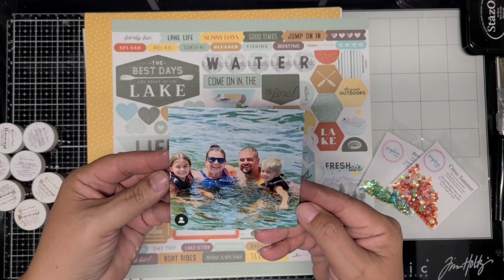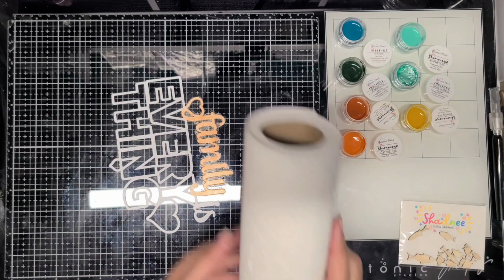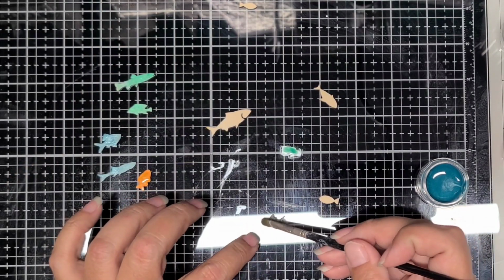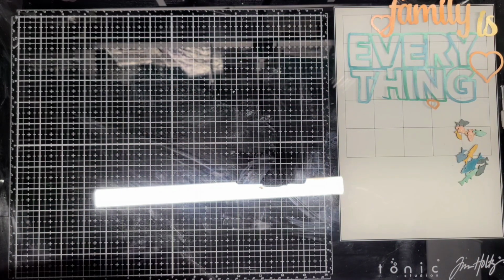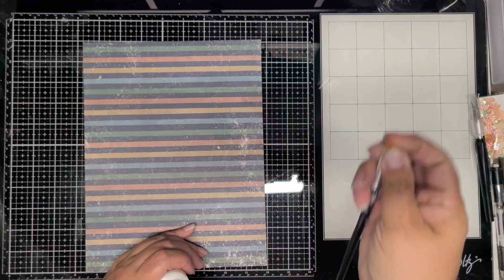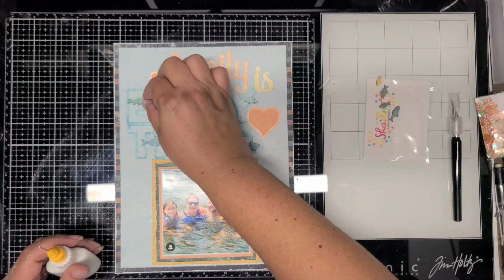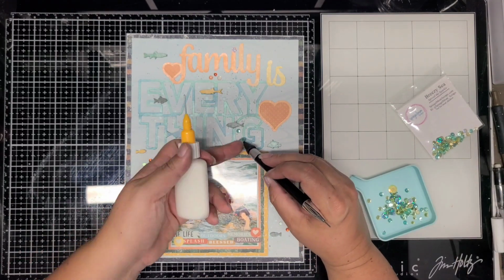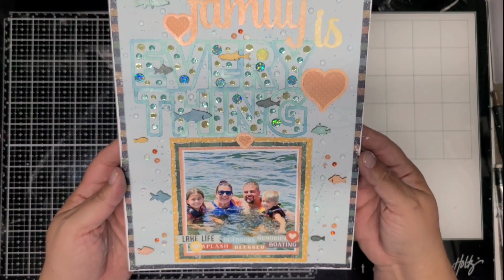Family is Everything | Cutfile | Lake Kit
I love how this layout turned out. I used Close to my Heart Lake Life collection. It was part of the Lake Kit I put together a few months back. I have been creating so many outdoors layouts. I used a few other papers from Hobby Lobby and Echopark. Lots of Sequins from Spiegelmom Scraps to fill my cutfile by Peartree Cutfiles. I used all of the clear flat back pearls I had in my stash. I love how they look like water droplets. I used Shimmerz Paints to paint the cutfile and splatter in the background. I also painted the wood veneer fish from Shadnee's Etsy Shop.

My personal Instagram ScrappinCain with over 1k layouts created by me.

Shadnee's Etsy Shop